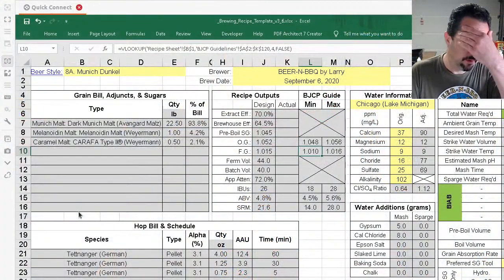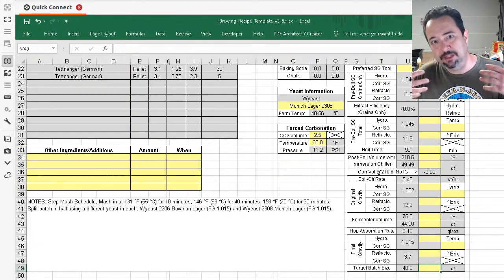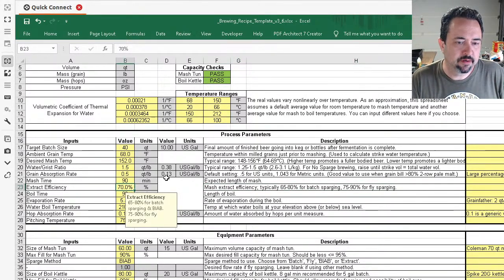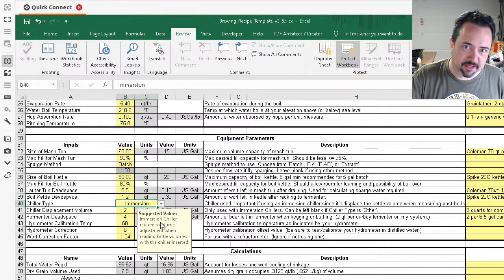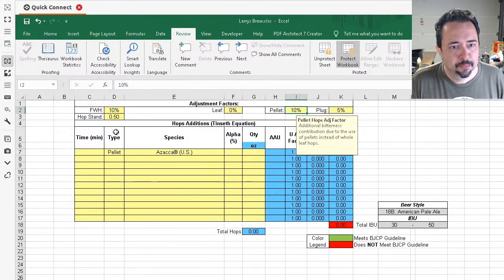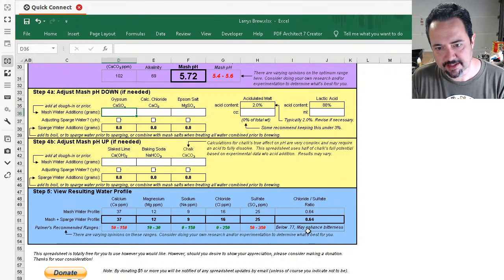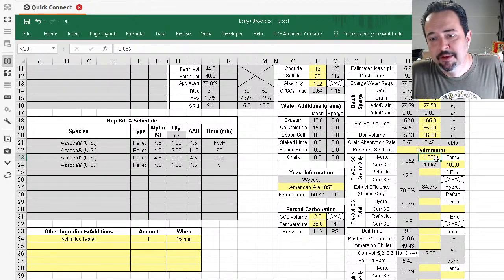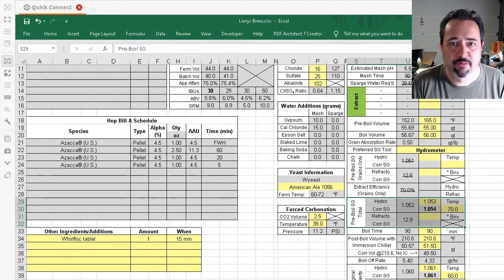Recipe Design Tutorial - LIVE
Let's talk recipe design using my freely available brewing spreadsheet. We'll walk through how to design a recipe and go over a number of enhancements since version 3.0 with Q&A throughout.

See something in one of my videos that you'd like to have too?